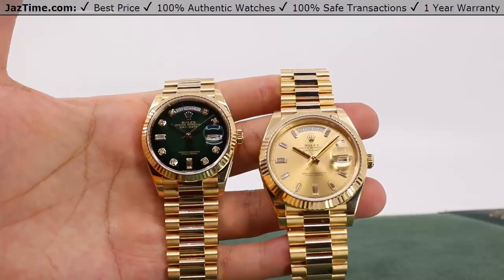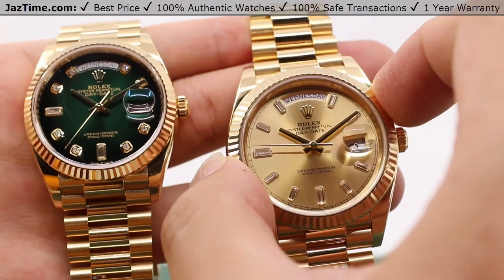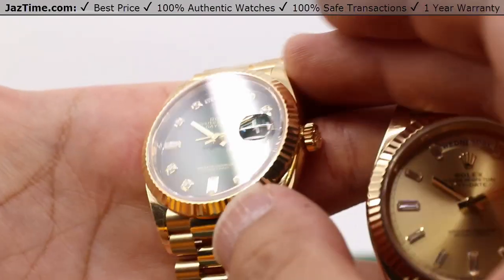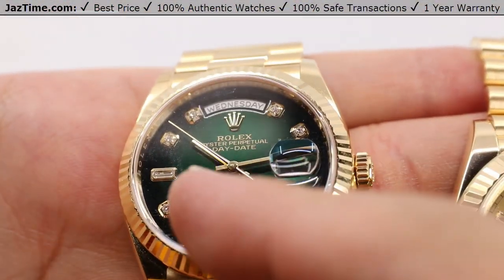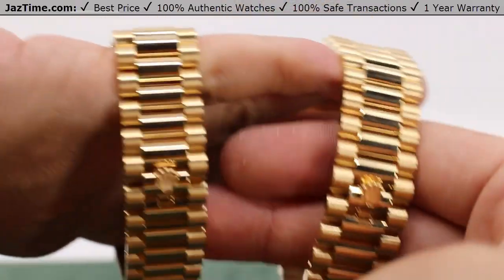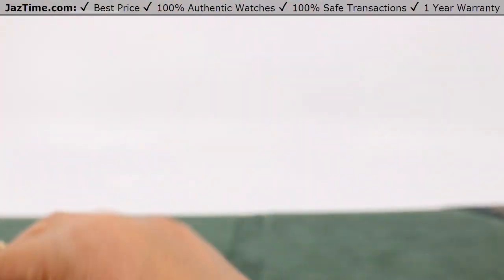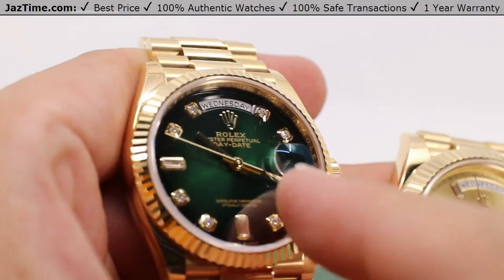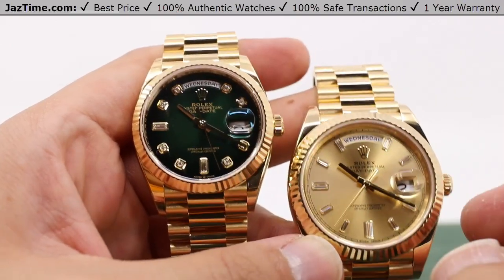▶ Which Is Right for YOU? Rolex Day-Date 36 vs 40 COMPARISON (128238 vs 228238)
⇐ BUY ✓ SELL✓ TRADE-ins ✓ ↪ Hands on COMPARISON of the 128238 Rolex Day-Date 36, with Green Ombre Diamond Dial, Fluted Bezel, President Bracelet, versus 128238 Rolex Day-Date 40, Champagne Diamond Dial, Fluted Bezel, President Bracelet. Check out this watch and more at Jaztime.com!